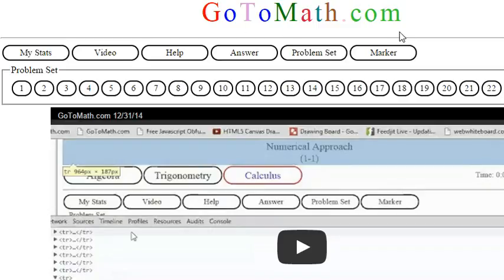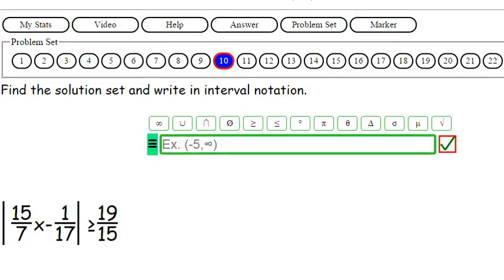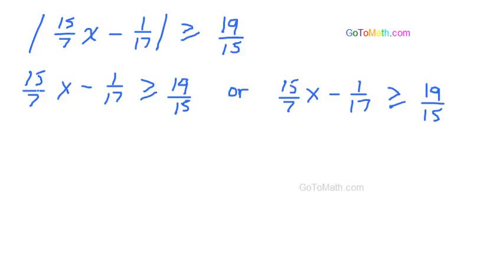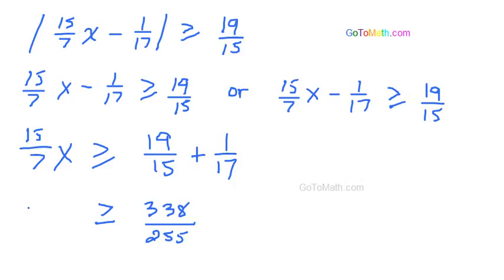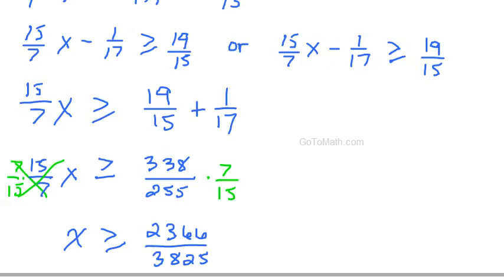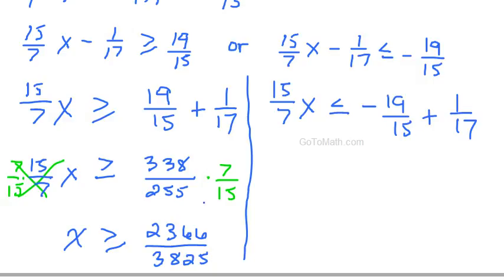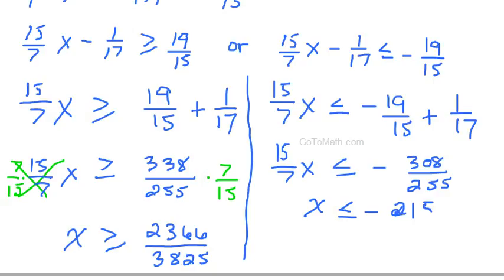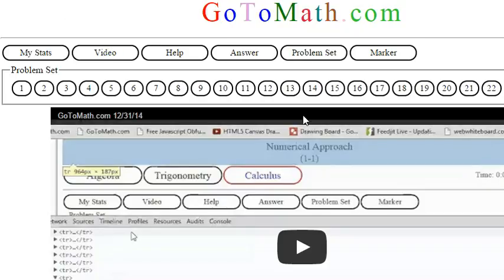Absolute Value Inequalities b10p1